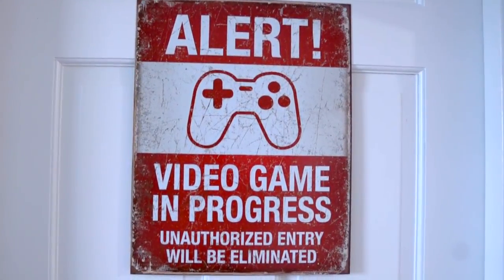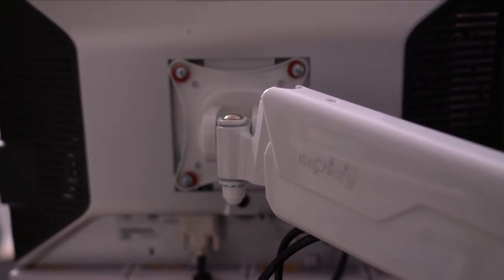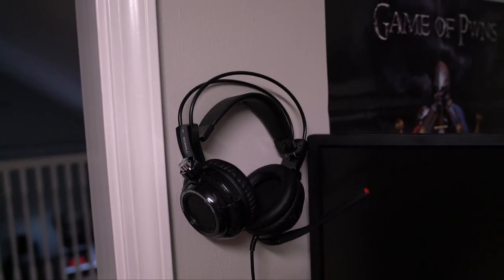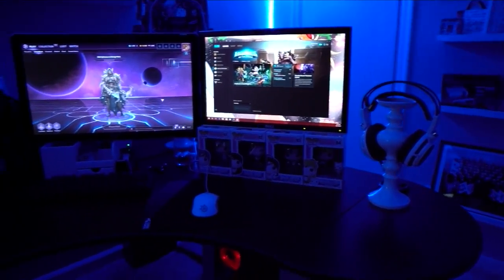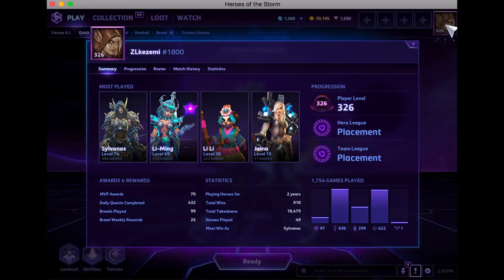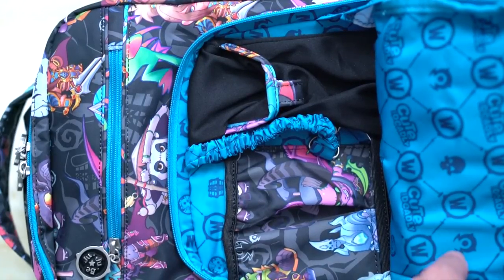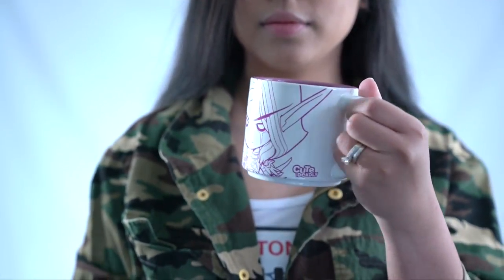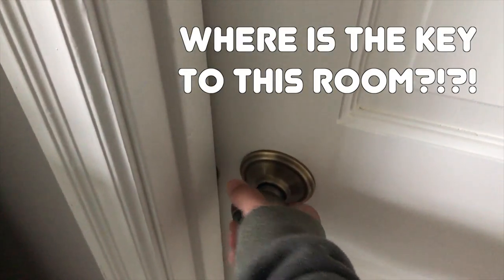GAME ROOM TOUR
Hey gamer friends!! Gaming room tour time! Today I’m showing you how we organized and set up our gaming area. And when I say “WE” I mean my husband decorated the area and I just watched hahahaha YAY for nerdy couples! Other fun stuff include my favorite Jujube bag company collaborating with World of Warcraft !!! WHAAAT?! My hubby and I used to play WoW during Vanilla all the way up to Mists of Pandaria so yes I am a BIG FAN! but for now I am showing you my current favorite MOBA game Heroes of the Storm. oh and add me, LET'S PLAY!

BattleTAG- ZLkezemi#1800

Desk Cable Organizer Tray
Monitor Stand
Redragon Mechanical Keyboard
SteelSeries Sensei Laser Gaming Mouse
Gaming Headset
LED Light Strips Kit
Gaming Mousepad
Sylvanas POP figure
Illidan POP figure